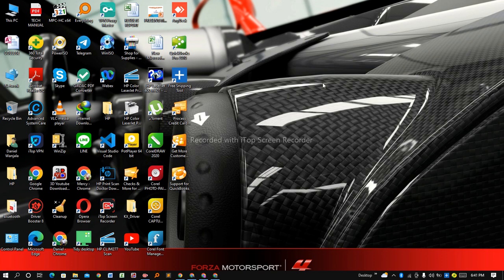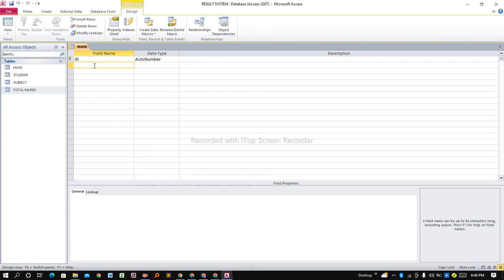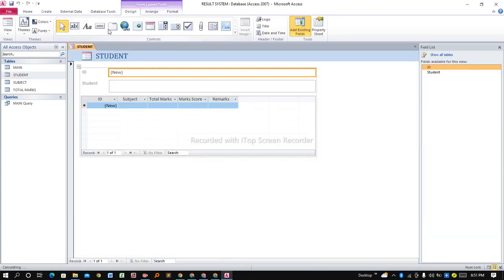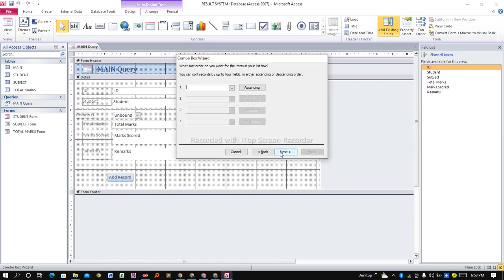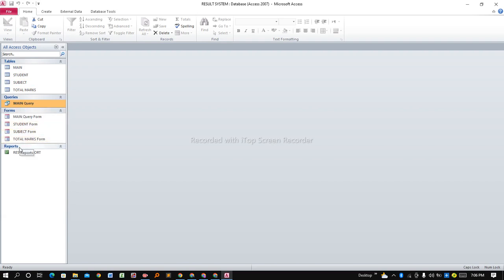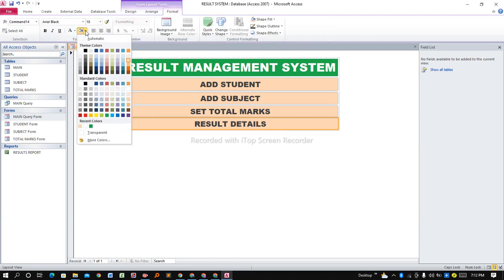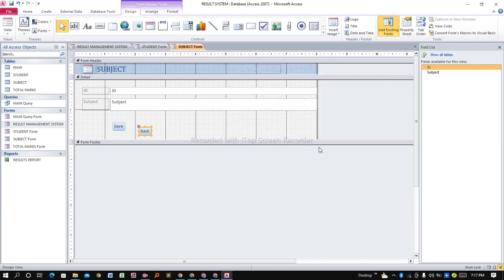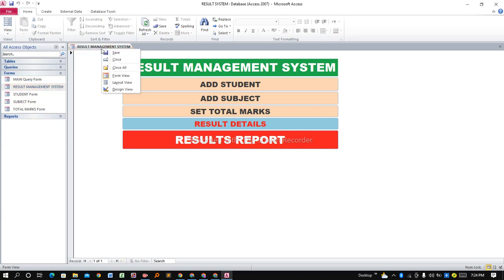RESULTS MANAGEMENT SYSTEM IN MICROSOFT ACCESS DATABASE | MINI PROJECT